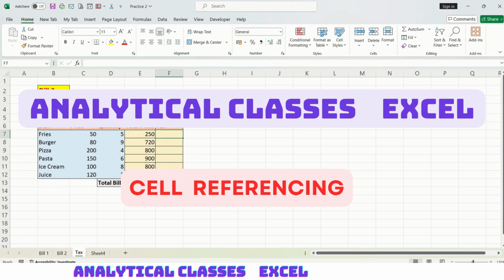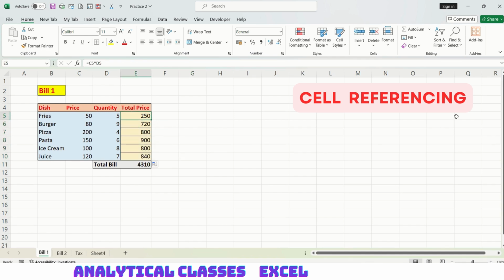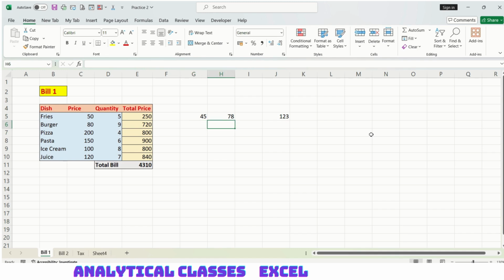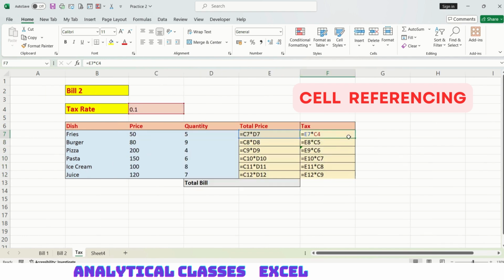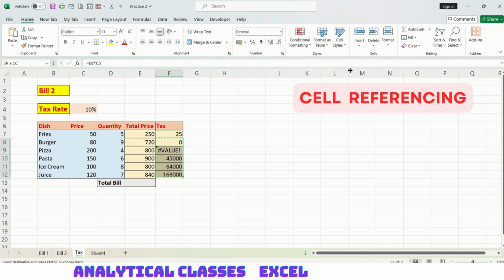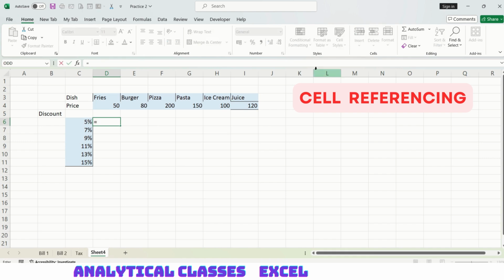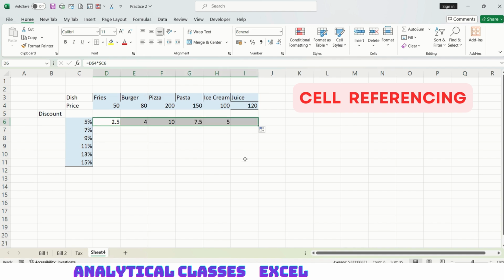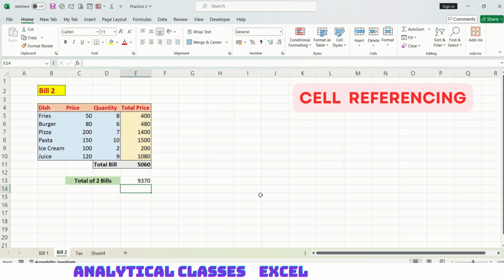Excel Cell Referencing Relative Absolute Mixed Within Sheet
cell reference in excel
excel
cell reference
excel cell reference
absolute cell reference
cell references in excel
cell reference formula in excel
absolute cell reference in excel
cell references in excel formulas
cell referencing in excel
microsoft excel
mixed cell reference
cell referencing
mixed cell referencing in excel in hindi
absolute cell references
excel cell references
absolute cell referencing in excel in hindi

excel tutorial
excel
microsoft excel tutorial
microsoft excel
learn excel
excel tutorial free
excel tutoring
excel for beginners
excel 2019
excel 2016
excel basics
ms excel
basic excel tutorial
excel formulas
excel training
tutorial
basic excel
excel 365
excel tutorial 2024
excel tutorial
excel
microsoft excel
learn excel

Excel 2019
excel 2016
excel basics
excel training
excel
shortcut keys
excel shortcut
microsoft excel
excel keyboard shortcut keys
keyboard shortcuts